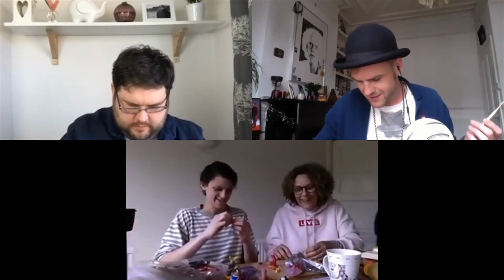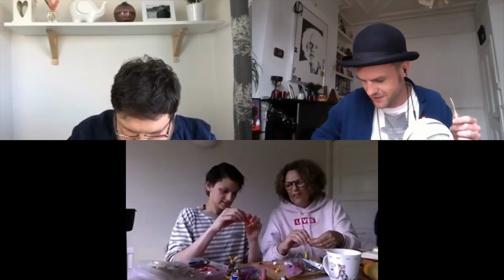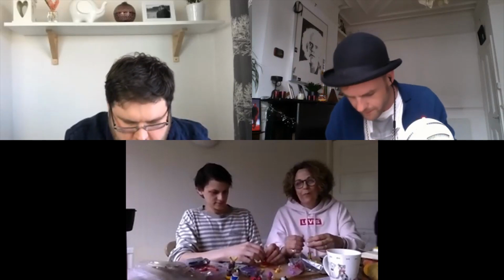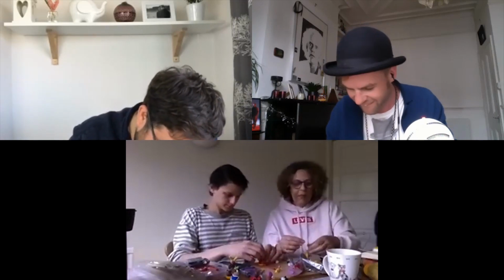Richard & AJ - Little Richard Tutorial with Tanju and Reefe Duncan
This is the full unedited making a 'Little Richard' tutorial from Richard & AJ's all nighter on Facebook.

We were staying up all night on Facebook live on May 6th to celebrate a year of podcasting, but also to mark the birthday of our dear friend Turan Duncan and raise some money in his name.

Turan was a very creative guy, so when it came to occasions for gifts he would always endeavour to make something unique...enter the 'Little Richards'...every Little Richard is different from the next and in trying to carry on some part of Turan we sit down with his Mum and Brother and make our very own Little Richards.
Please Join in. You'll need some polymer clay, patience and an eye on your oven.

Please donate below for this worth while cause so young people like our dear friend can get the help they need.

"Turan was an exceptional man who suffered and covered up his deep depression and anxieties. His story is not unique. We want to start fund raising to ensure that any money donated goes directly for counselling to young adults - that they do not have to wait at that crucial time when they seek help. Seeking help in itself is a brave step and time after time they are let down.

We are so aware of mental health - but do we understand? I know we didn't.

In memory of my beautiful boy help us to do something to support others.

Thank you." (from Just giving page)